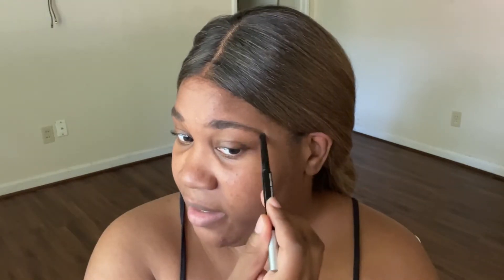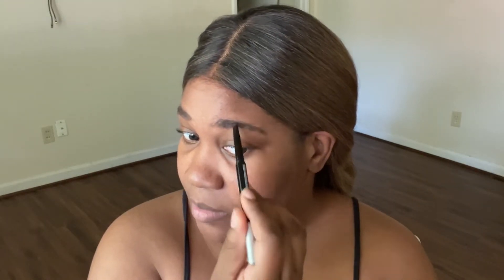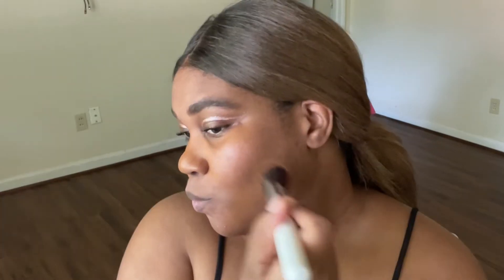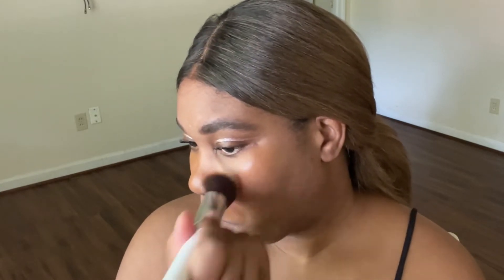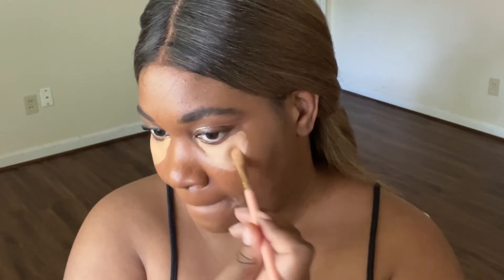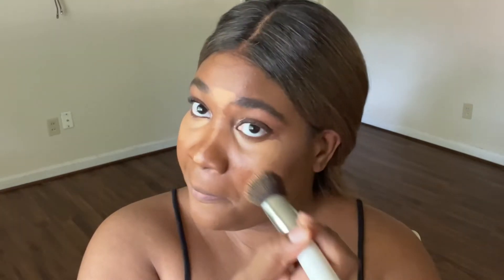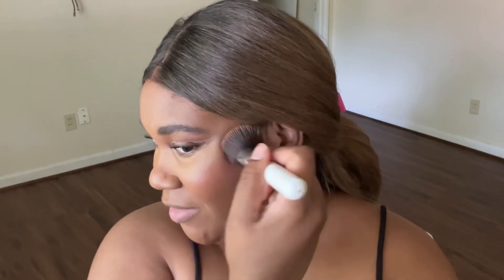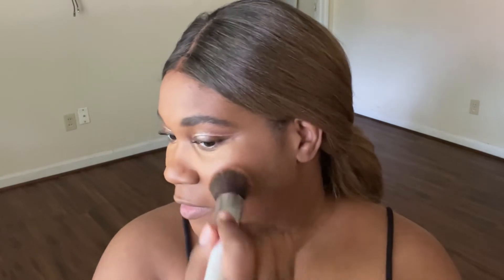My Favorite Foundation | It Cosmetics Nude Glow | Shaleitra’s Beauty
Foundation neutral rich

My Favorite Foundation | It Cosmetics Nude Glow